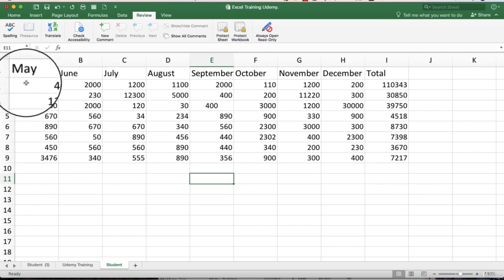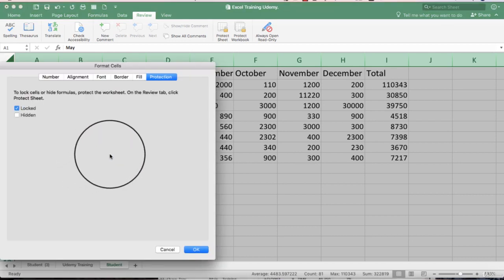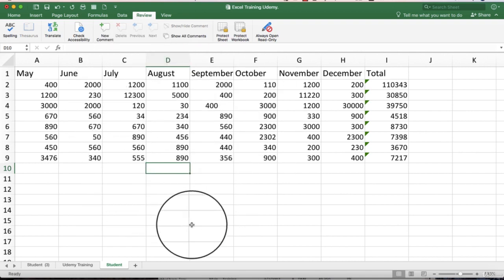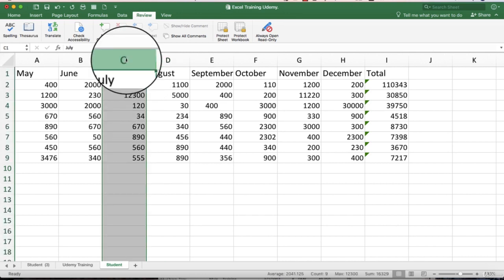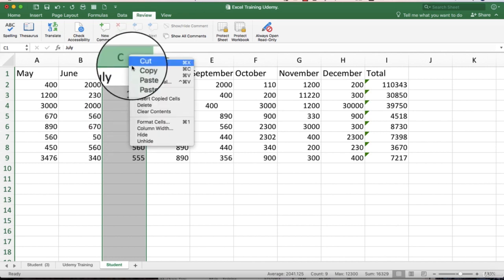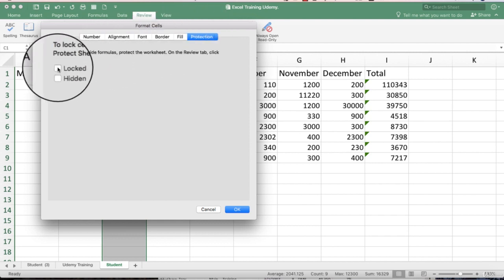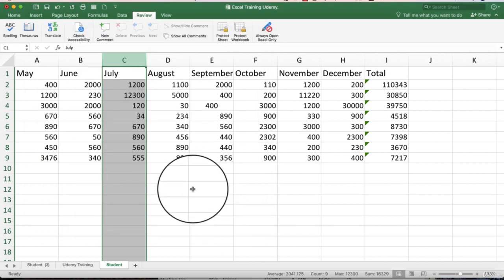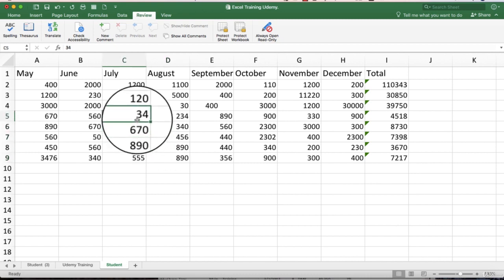Locking and Protecting Data in Microsoft Excel | Freelancing Skill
In this tutorial, delve into the essential freelancing skill of locking and protecting data in Microsoft Excel, a crucial step in securing sensitive information and maintaining the integrity of your spreadsheets. Learn how to effectively lock specific cells or ranges, preventing unauthorized edits and ensuring data accuracy. Explore the intricacies of Excel's protection features, including password protection and sheet protection. This tutorial equips freelancers with the knowledge to safeguard their valuable data, making it an indispensable skill for anyone handling confidential information in a professional setting. Elevate your Excel proficiency, enhance your freelancing toolkit, and watch as your data security practices become a standout asset in your freelance endeavors. Watch now and master the art of locking and protecting data in Microsoft Excel!